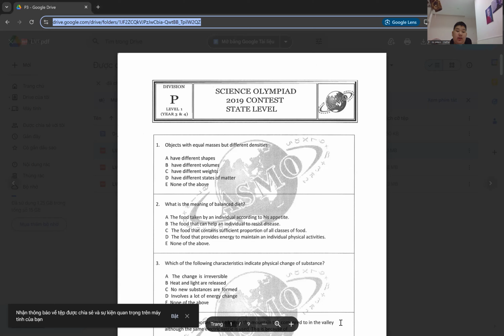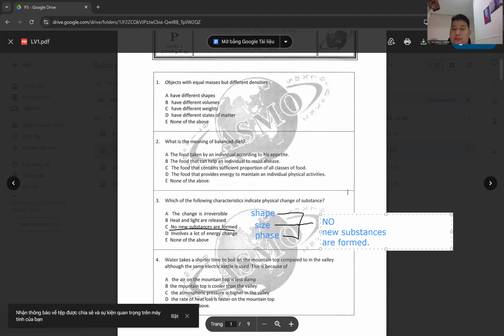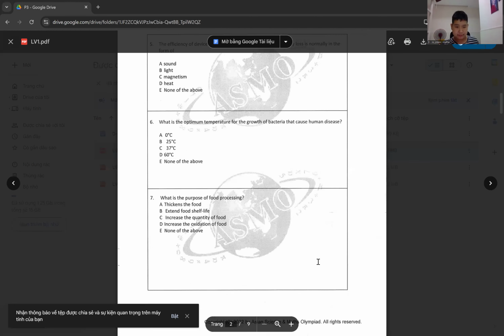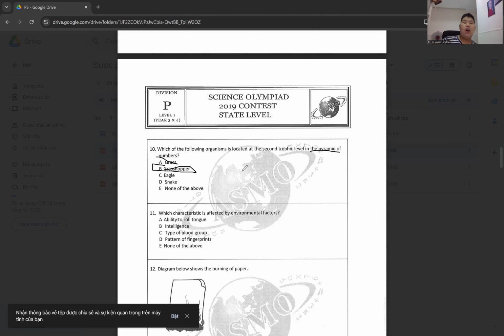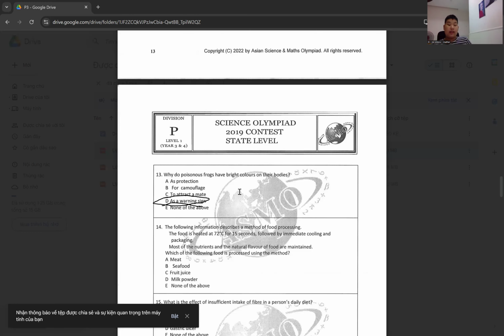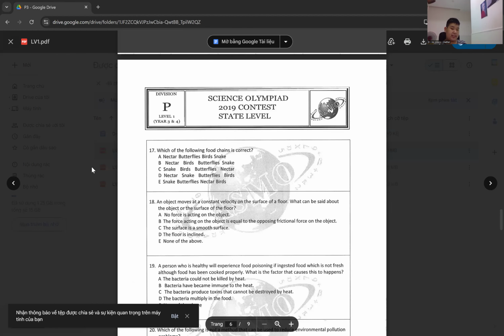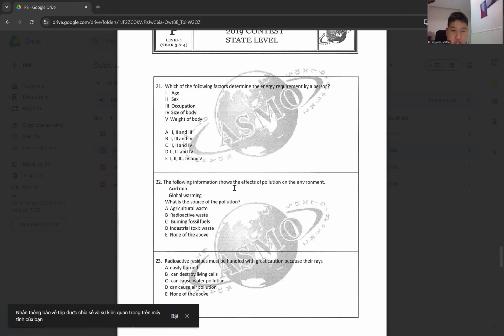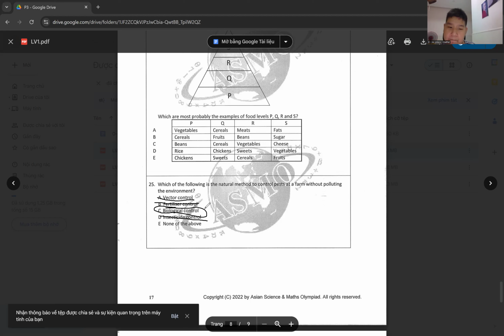solving ASMO 2019 G3-4/LVL 1